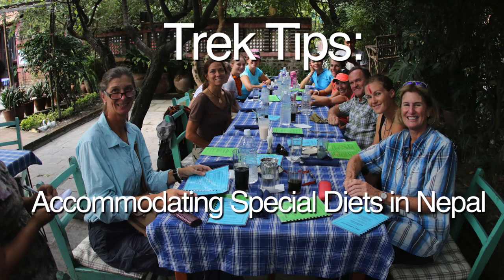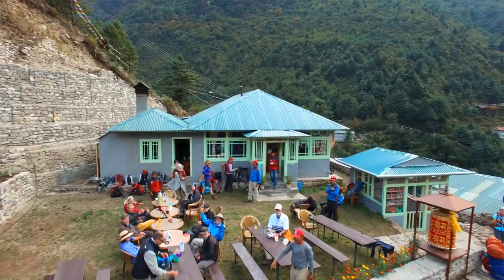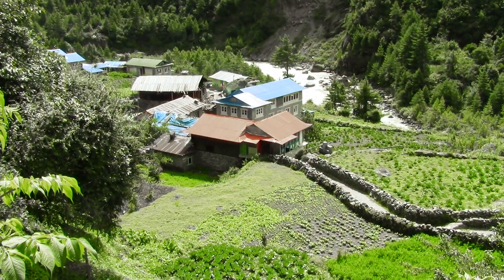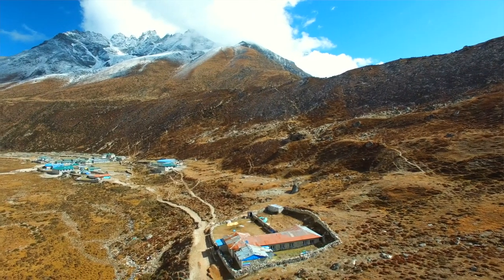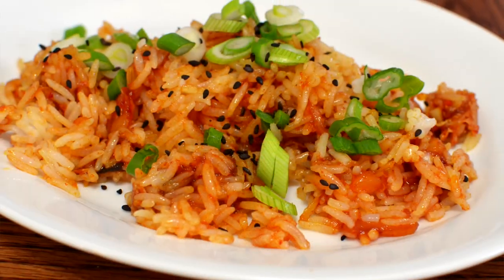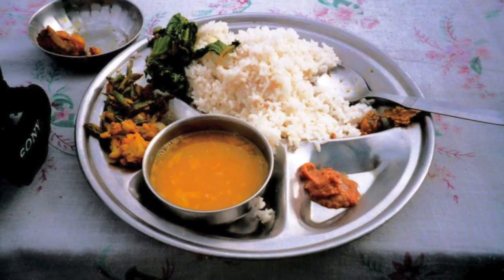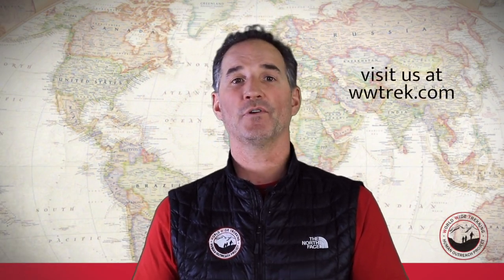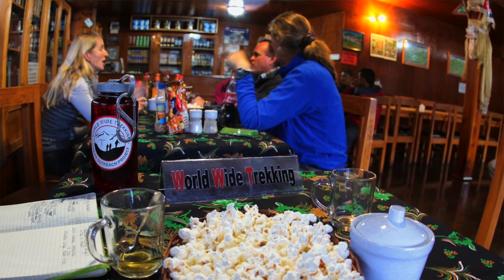Food & Special Diets on the Everest Base Camp Trek | Trek Tips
➤ Many guests are worried about being able to keep up their regular dietary routine on the trek to Everest Base Camp. Luckily, we're here to tell you that we can accommodate any dietary need, restriction, preference, or allergy that you can throw at us! Let us know ahead of time, so we can make sure you get the proper nutrition you need on your trek to Everest Base Camp.

Both in Kathmandu and along the trek to Everest Base Camp, World Wide Trekking guests have the ability to individually order off the menu. Unlike other longer treks, staying at teahouse lodges along the way means that kitchens and dinner menus will be at our disposal. The menus don't vary much, but in the higher elevations, the options are more limited while still providing a healthy amount of meal variety. Eat what sounds good to you and know that you're getting the nutrition you need to reach base camp.